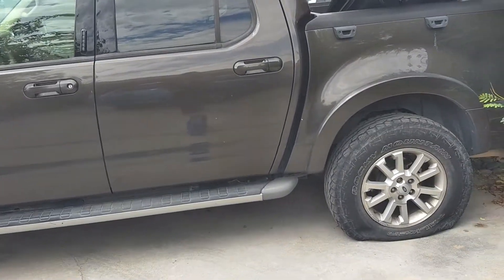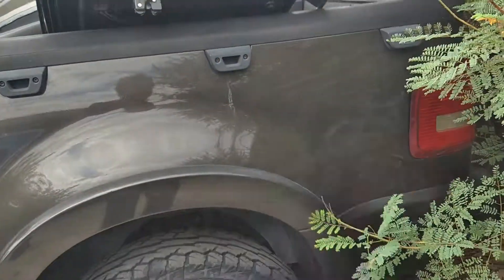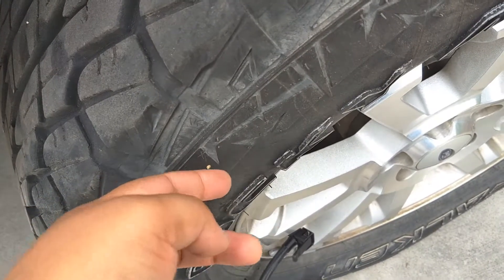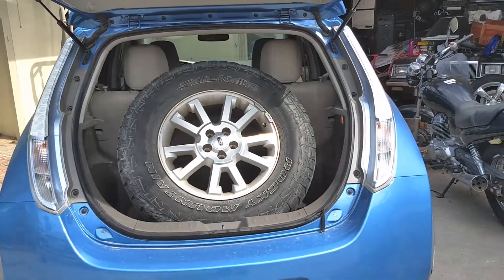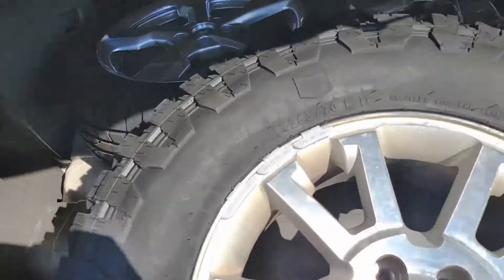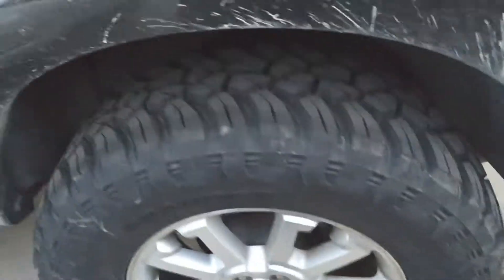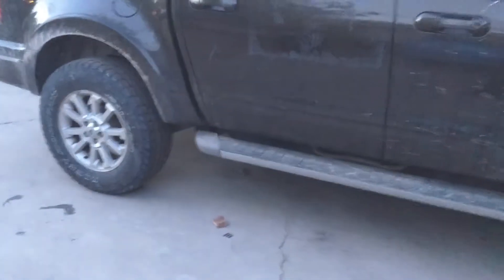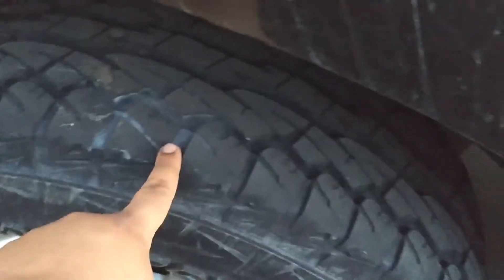It Took Me 8 Days To Get A New Tire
Yes I got the desk inside to.